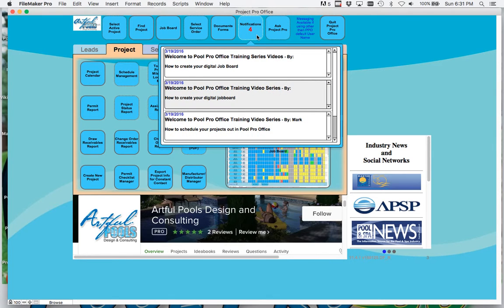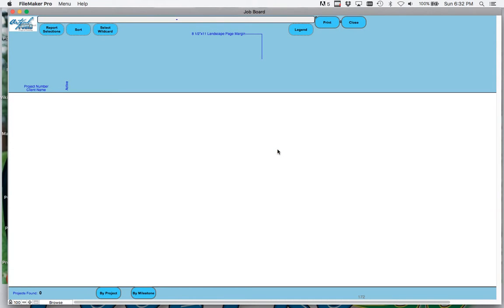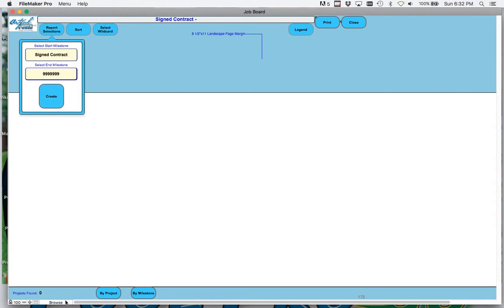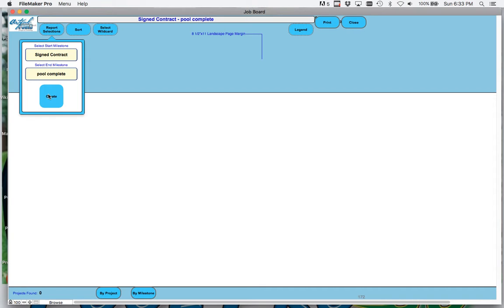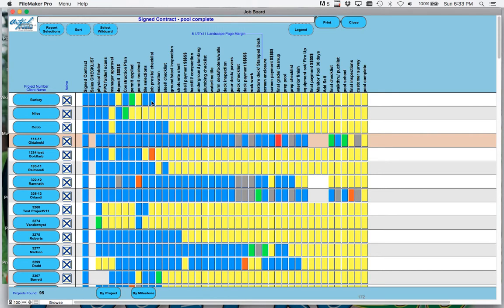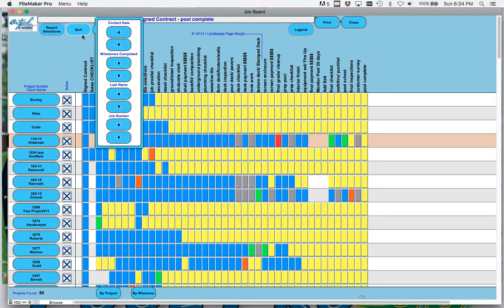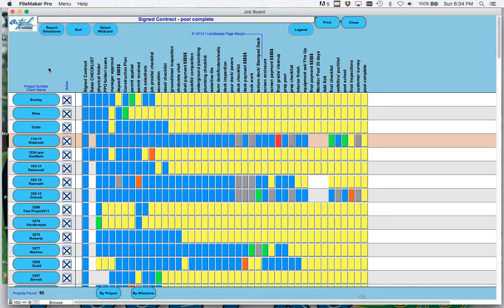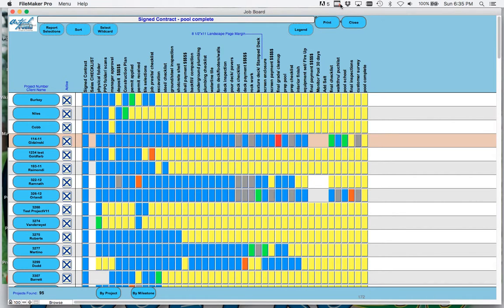How to create your digital job board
Pool Pro Office Training Video Series